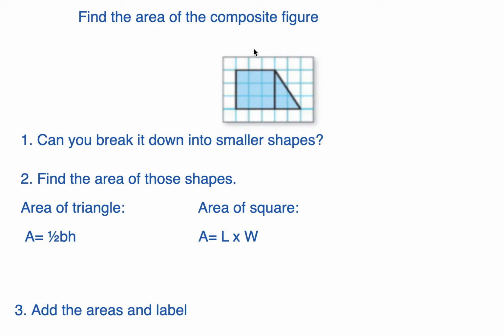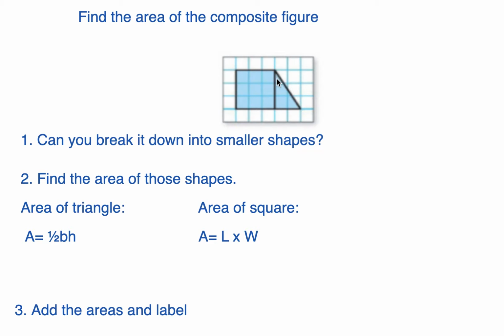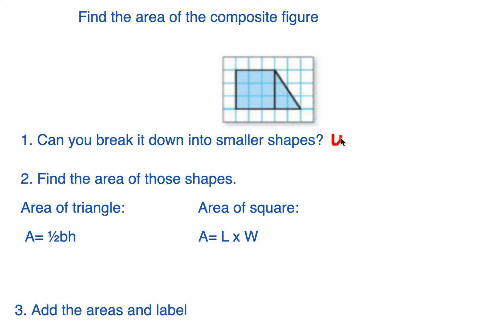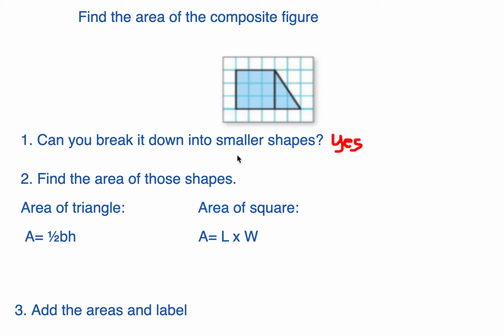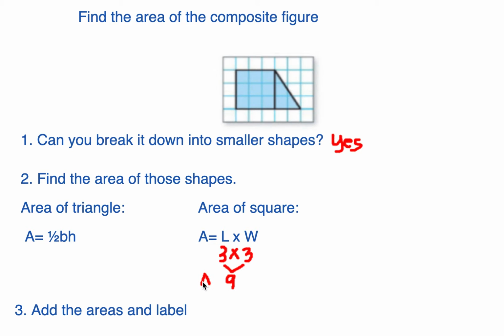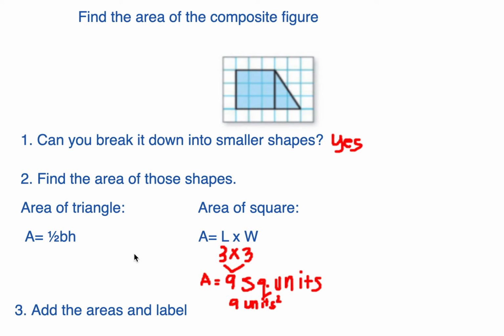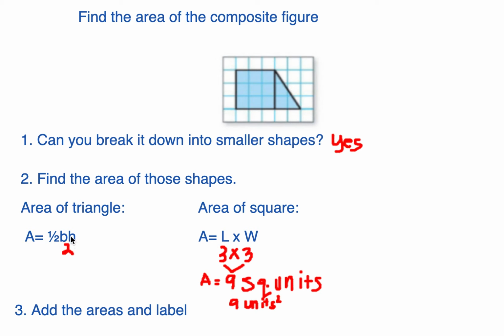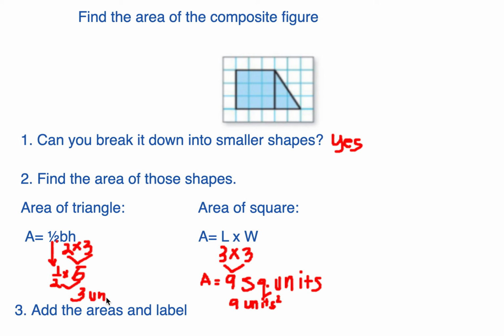Area of composite figures ex 1